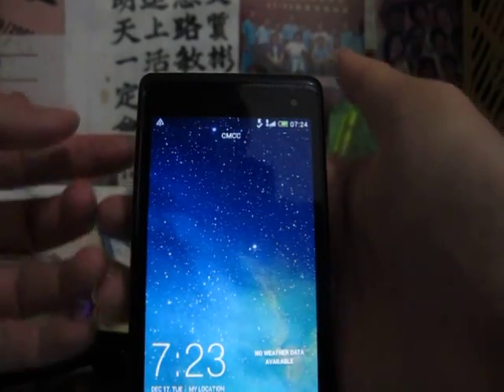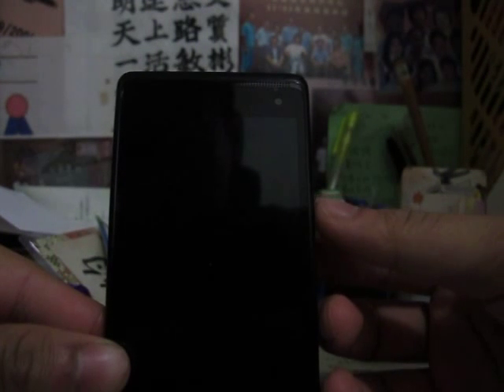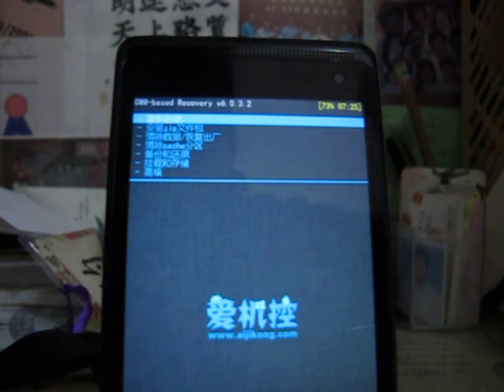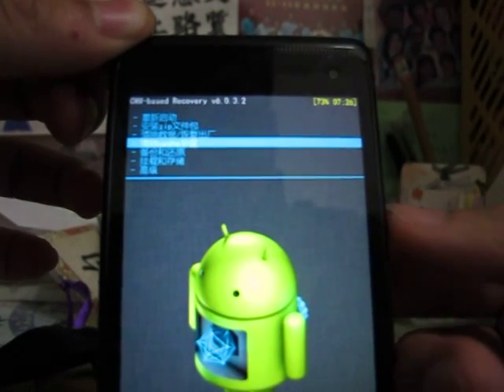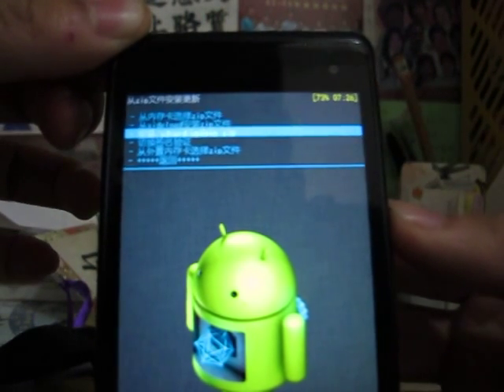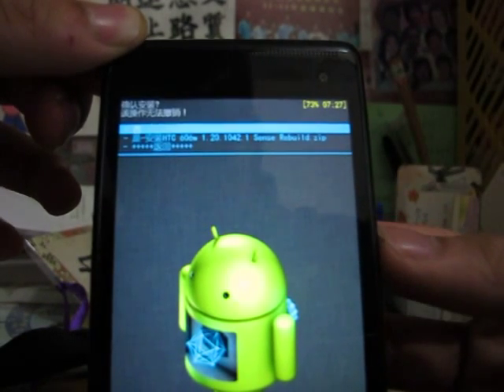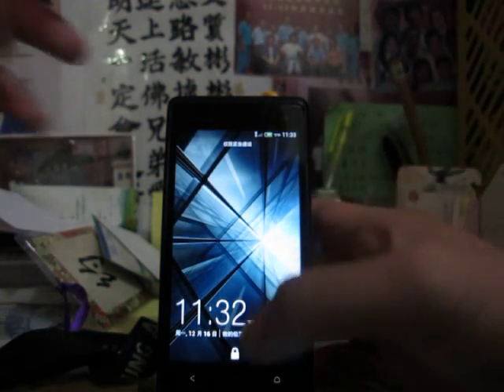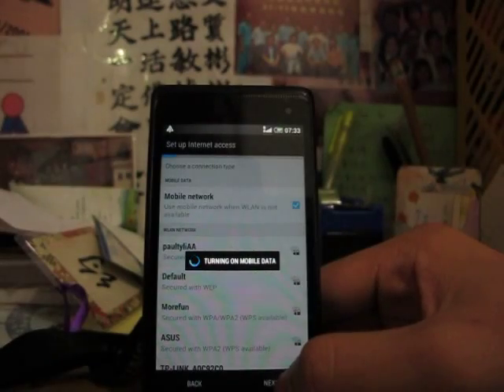HTC 606W Dual Sim - install the Rom